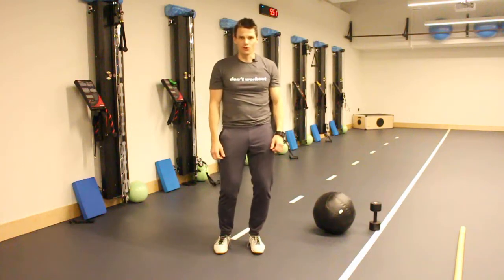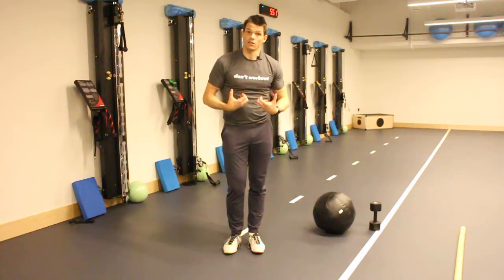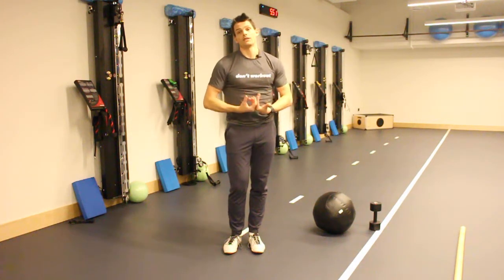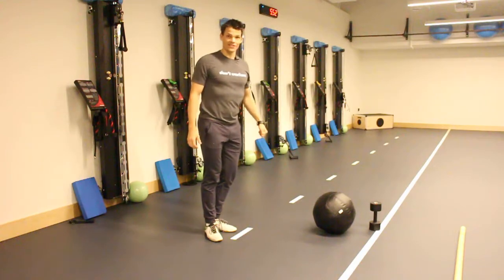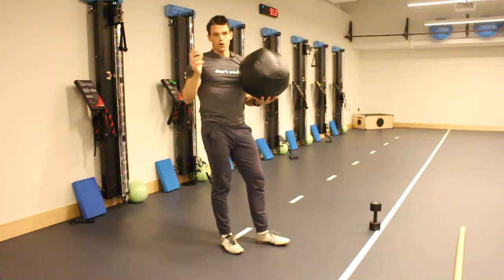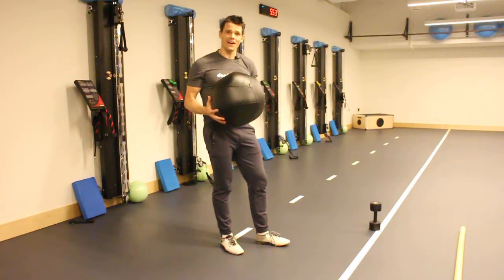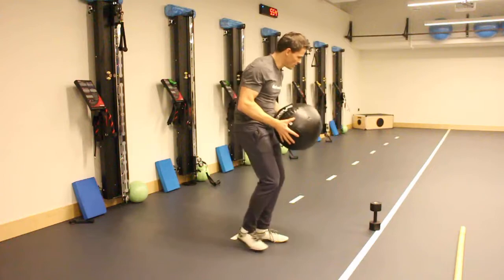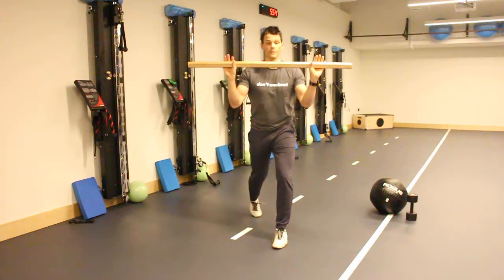Shoulder Flexion at HealthOut Video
Learn to lift the arms over the head and integrate shoulder flexion into your workouts safely - convert your workout into a HealthOut!